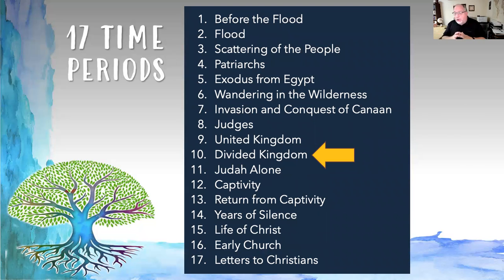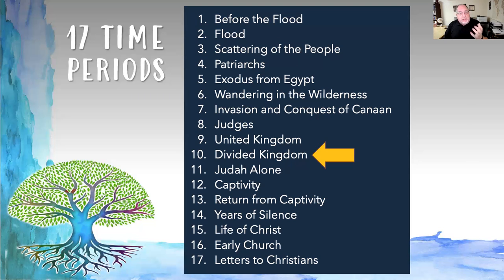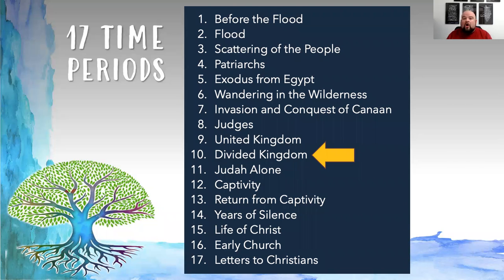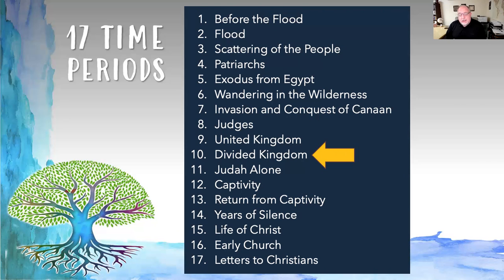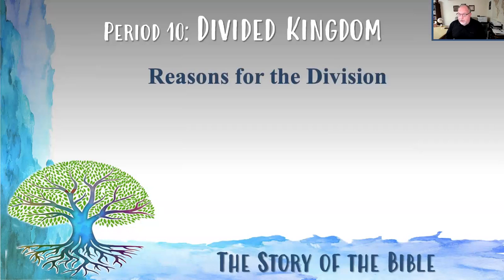10 Divided Kingdom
Jonathan Caldwell and Ken Chapman work through the story of the Bible using the 17 Biblical time periods. Each video covers one period.